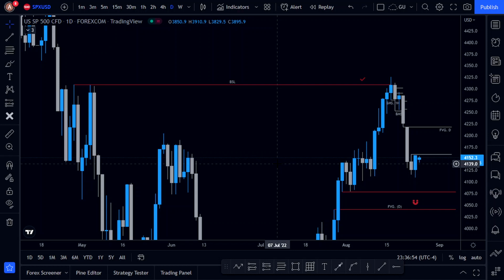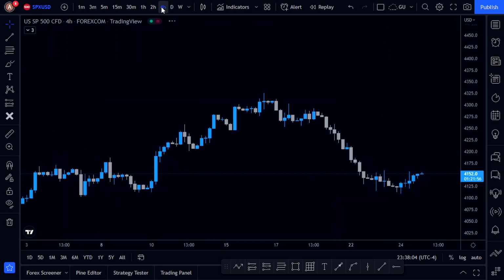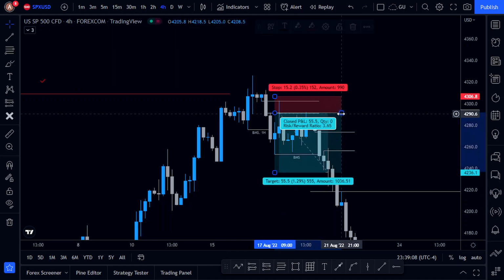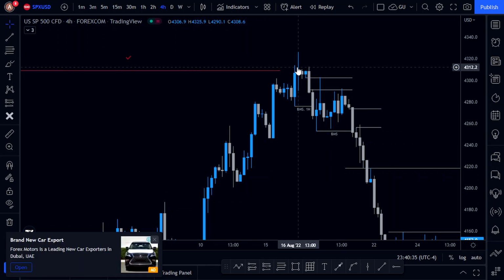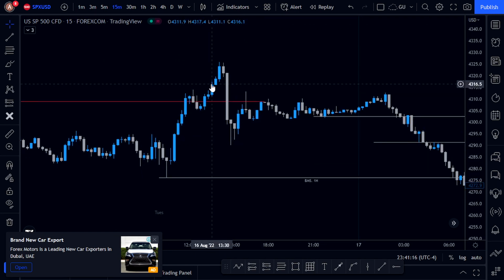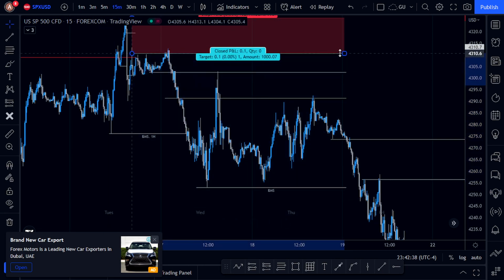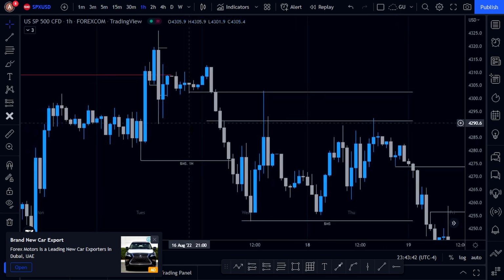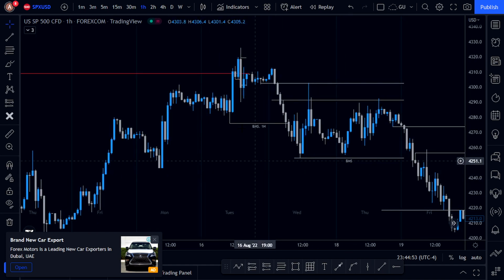ICT LIQUIDITY TRADING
Spot Liquidity on the chart